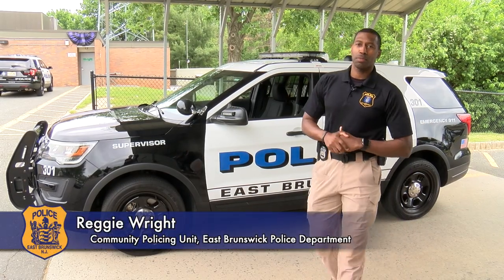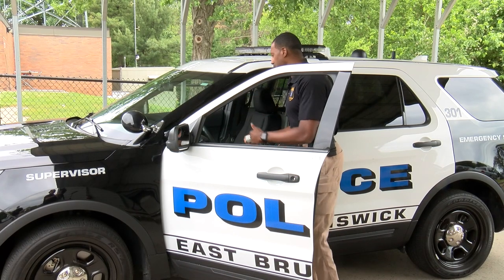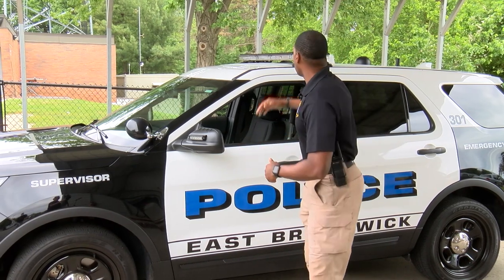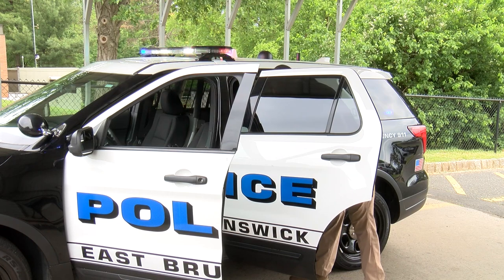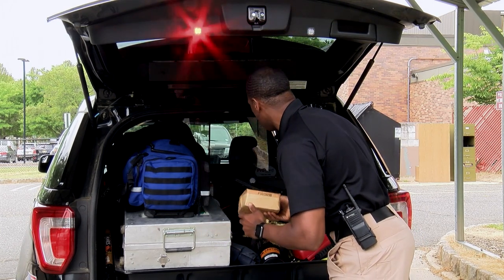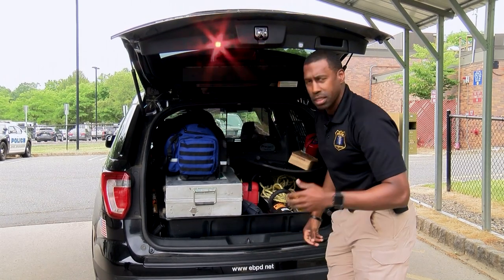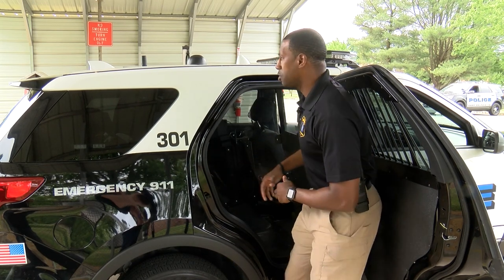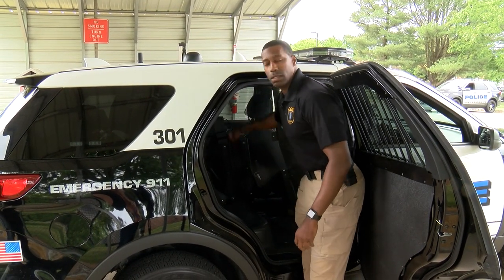EBPD Patrol Car Tour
Take a virtual tour of an East Brunswick Police Department Patrol Car